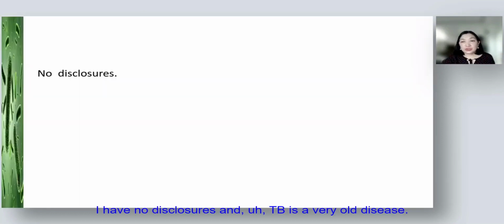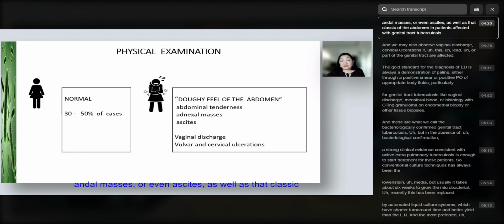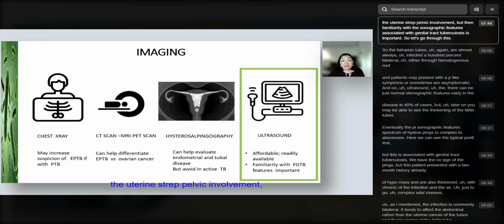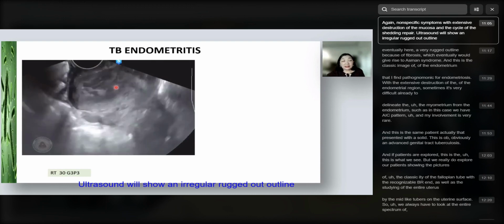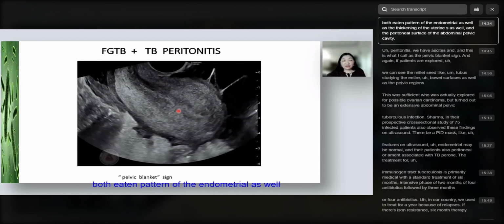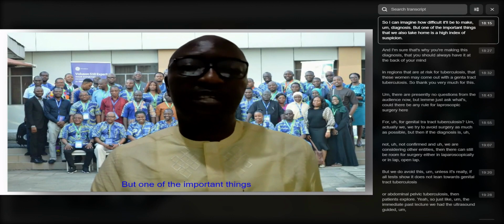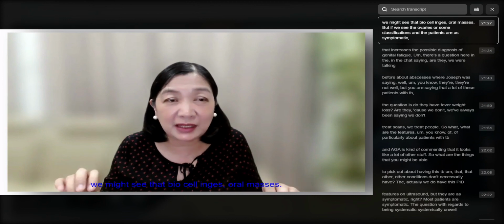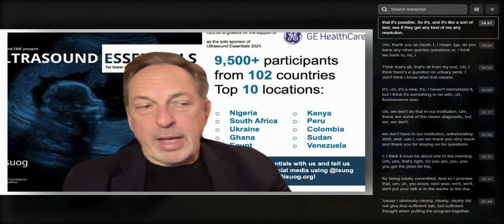Аарцгийн сүрьеэгийн эмчилгээ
Хэвлий, аарцгийн хөндийн эрхтний сүрьеэ өвчний эмчилгээ